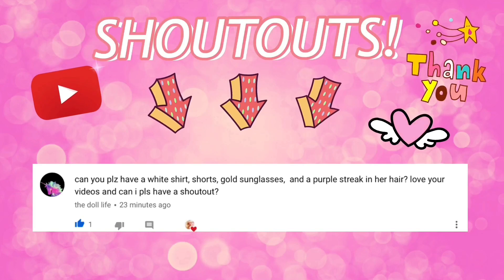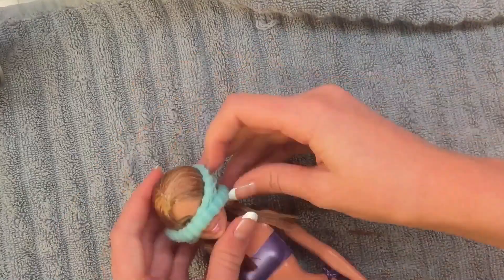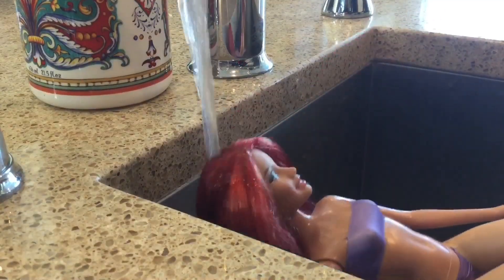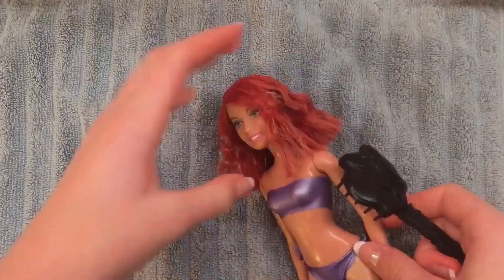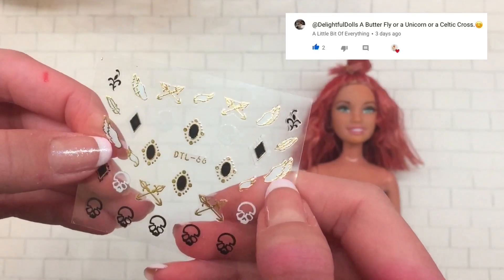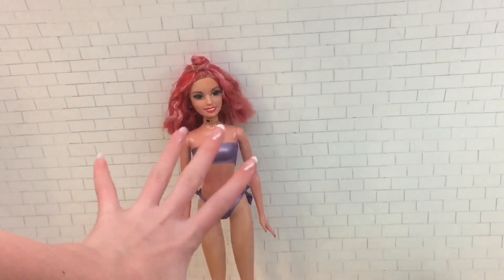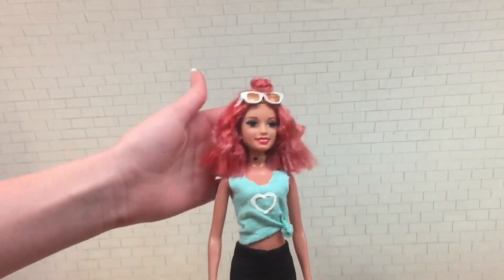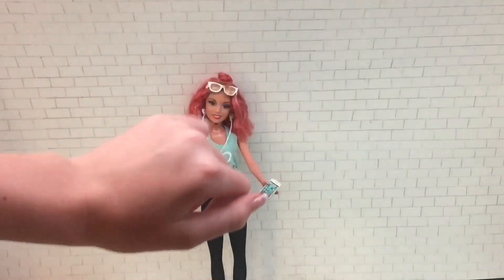My SUBSCRIBERS GAVE my DOLL a MAKEOVER!!!💕😍 Dying Hair| Repaint| Fake Paper Eyelashes| Ext.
Hi Everyonne!! Today I'm giving my Doll a makeover based on your requests!! Thanks Everyone for requesting these AWESOME Ideas!!

Music